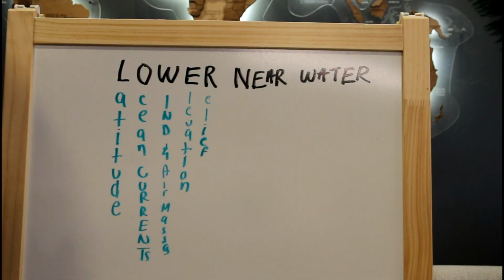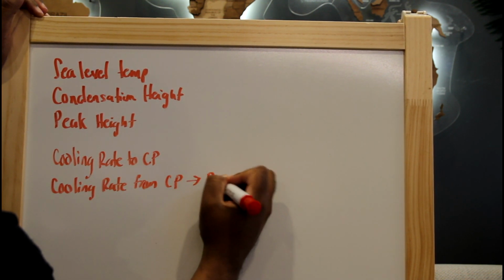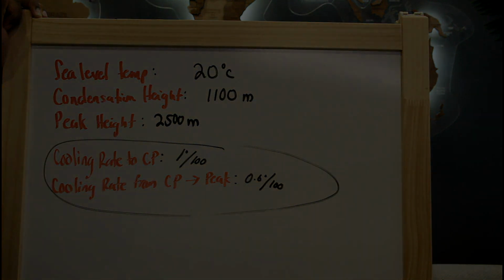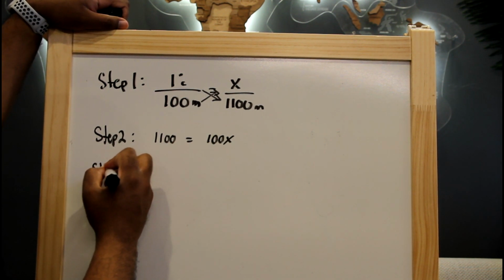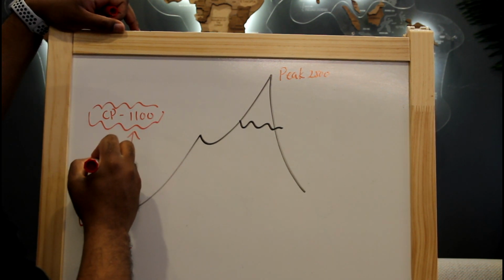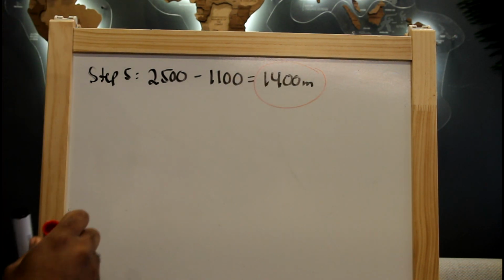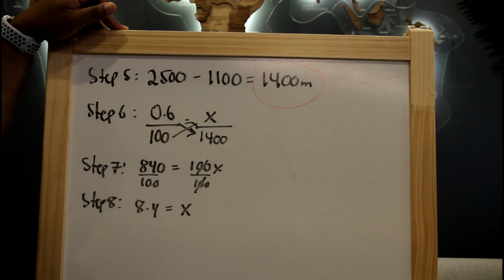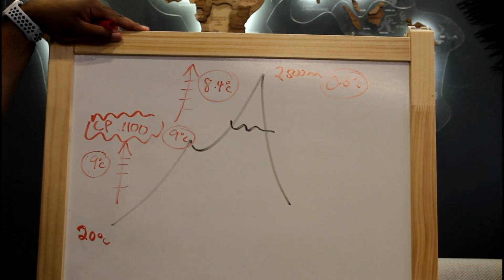Elevation Calculation & LOWER Near Water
A video explanation of how to calculate temperature and elevation for the LOWER Near Water acronym. Grade 9 Ontario geography curriculum.